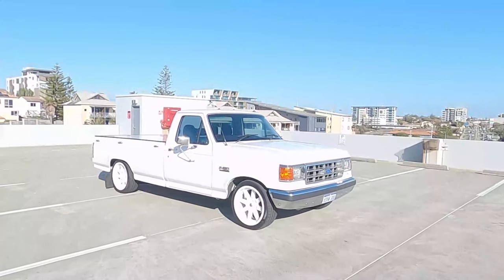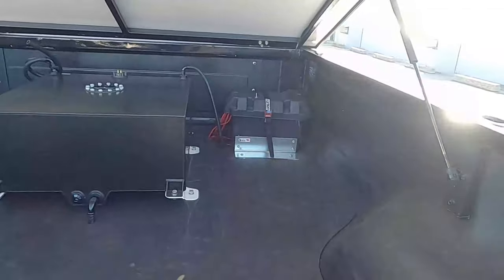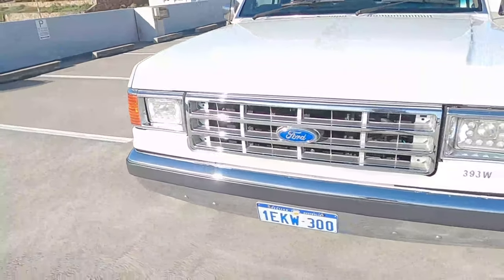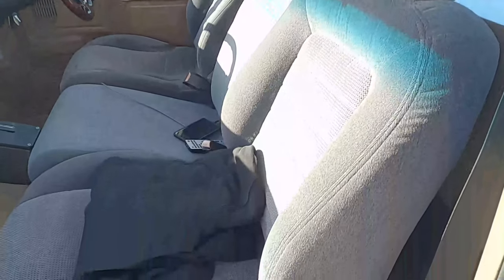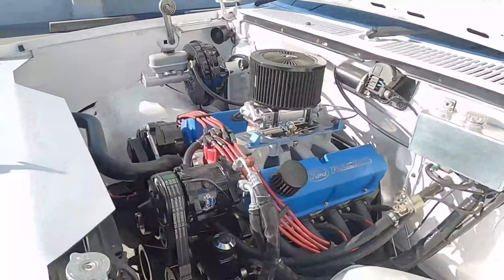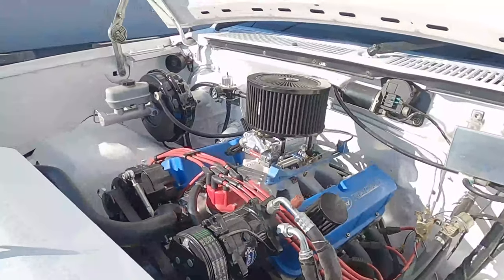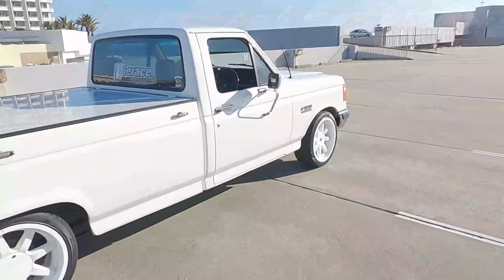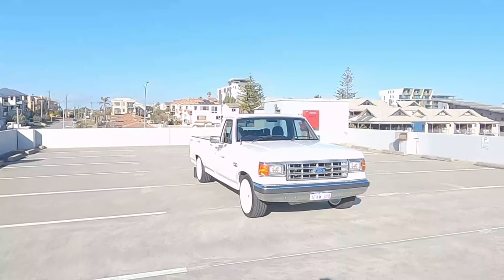1989 Ford F150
start up and walk around of my 1989 F150 with a 393 Windsor